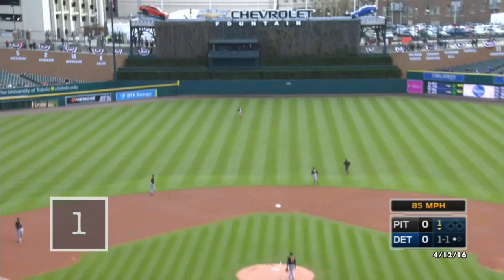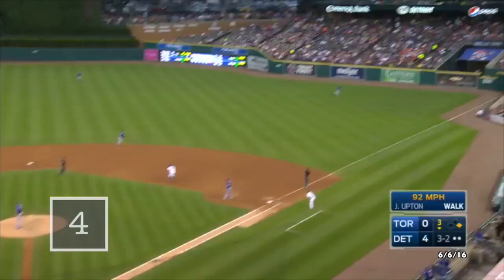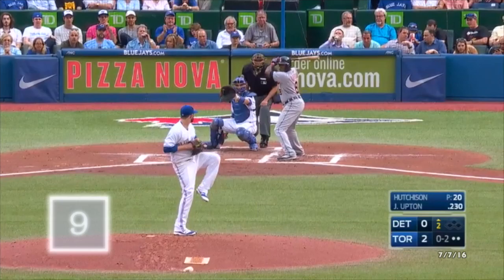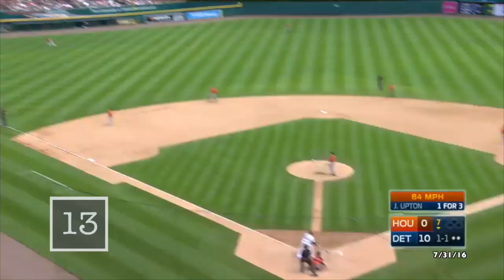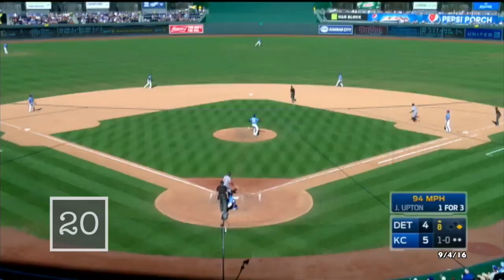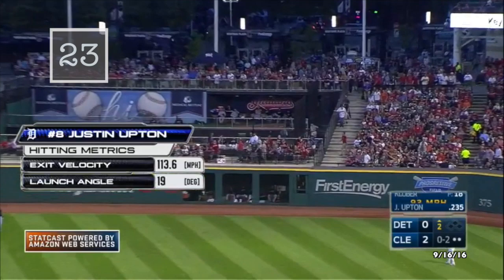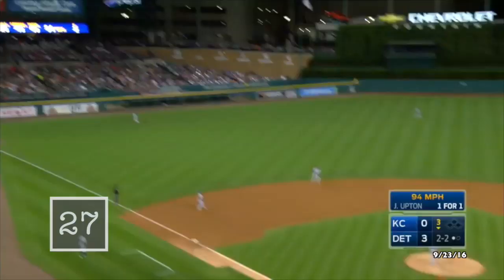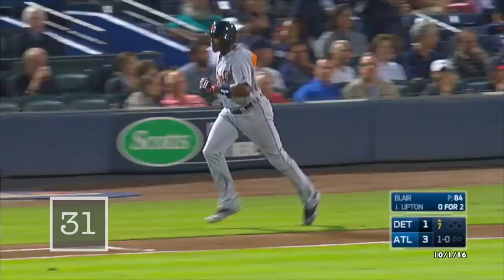Tiger Bites 2016 Highlights: Justin Upton's Home Runs (HD)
Watch Detroit Tigers left fielder Justin Upton hit thirty-one home runs for the Detroit Tigers in 2016—a lion's share of which came in the last couple of months—to match his career high and help the Tigers battle for that elusive last playoff spot.